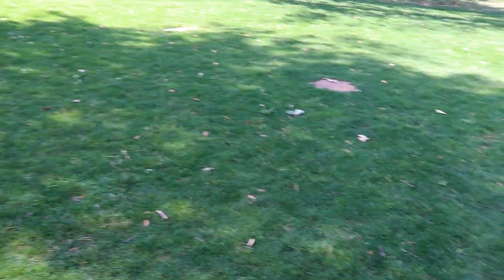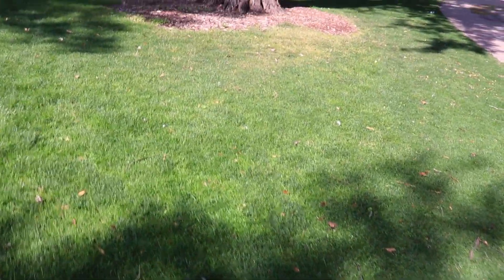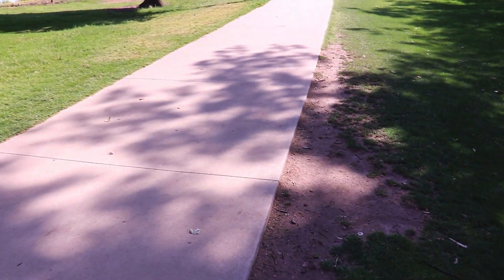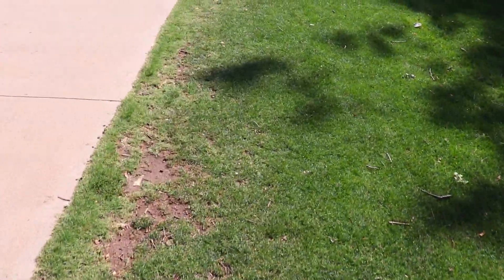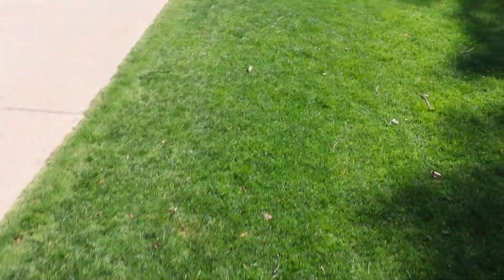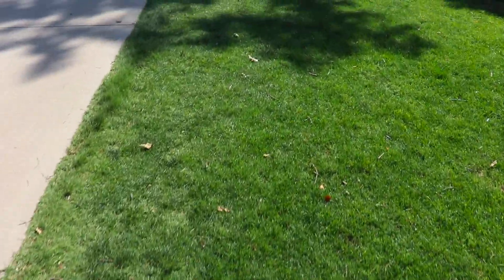Running Surfaces: The Pros and Cons of Grass, Concrete, Cinder, and More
Different running surfaces like grass, concrete (sidewalk), cinder, and asphalt (road) have different pros and cons. Neither is really "ideal" though some surfaces are clear favorites for different types of runs. In this video, Jason gives a tour of some of the common running surfaces he trains on and advice on how to think about each.

Jason Fitzgerald is a USATF running coach, 2:39 marathoner, and the founder of Strength Running (one of the web's most popular running blogs and coaching businesses). A member of the Greatist Expert Network, he's also the 2017 Men's Running Magazine's Influencer of the Year and a contributor to Competitor Magazine, Active, Runner's World, Lifehacker, and other major media.

to learn more about barefoot running, getting faster, injury preventing, and lifting for speed.